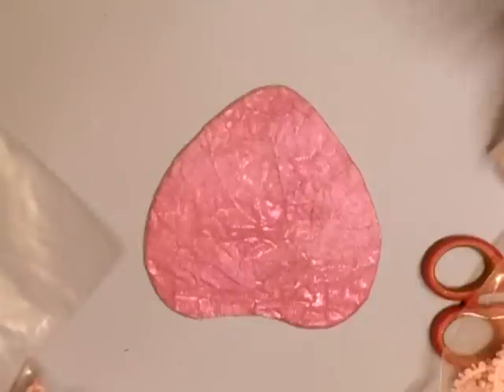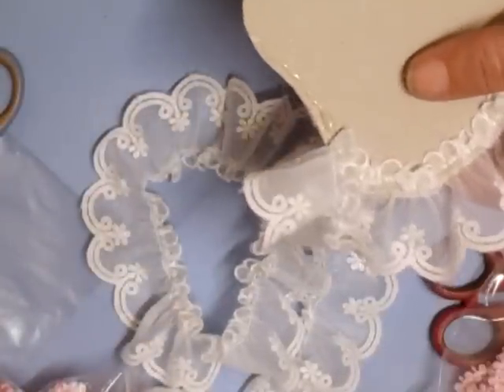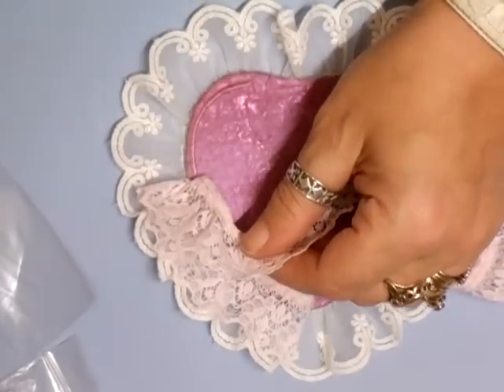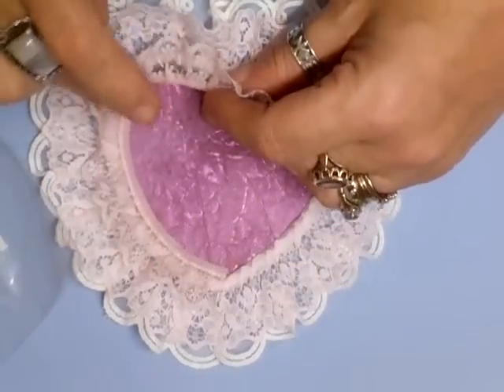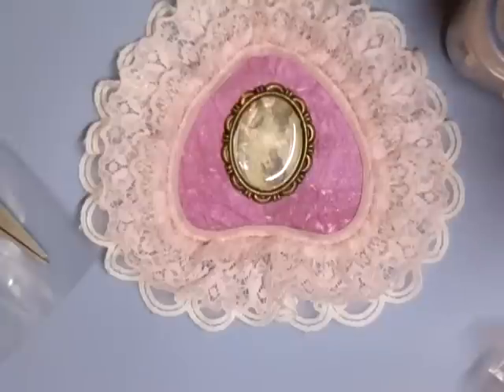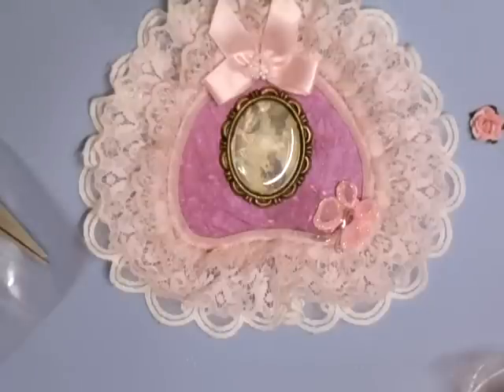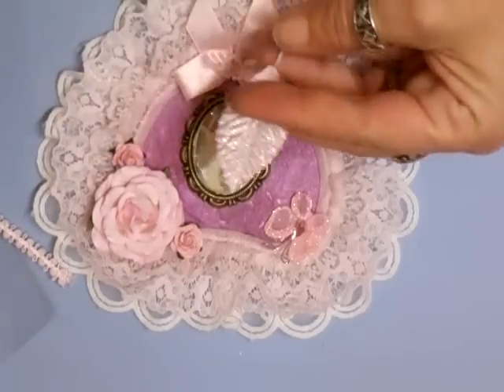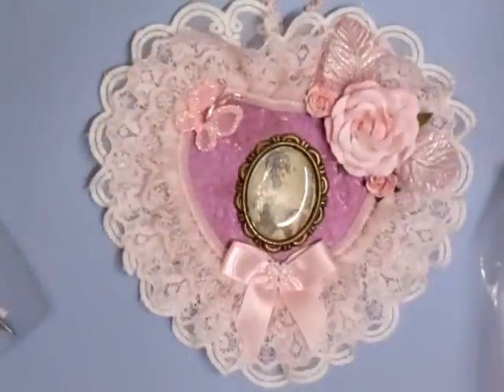Shabby Chic Heart - jennings644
Another really quick and easy Shabby Chic project :) Can be used for a gift on any occasion :)